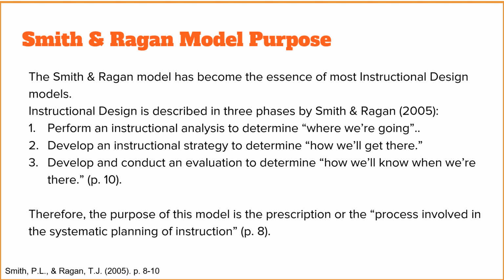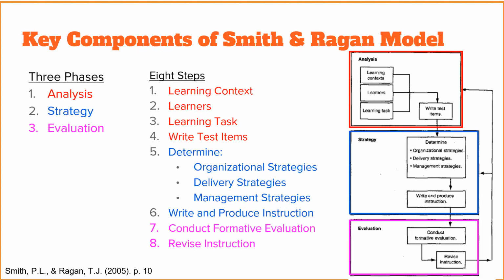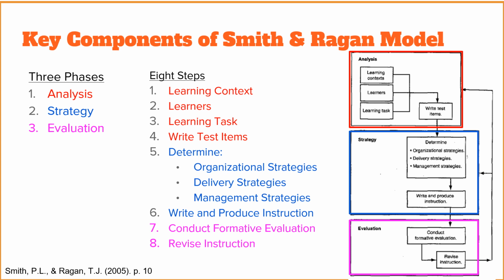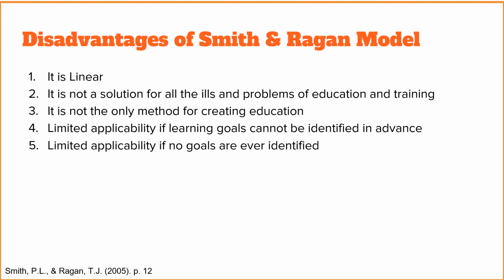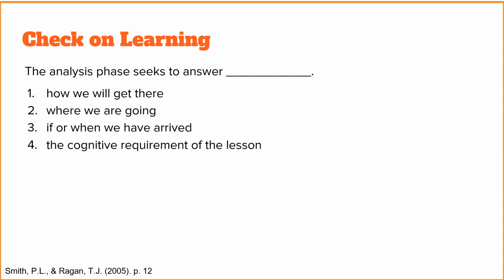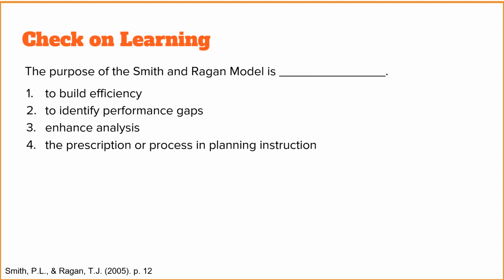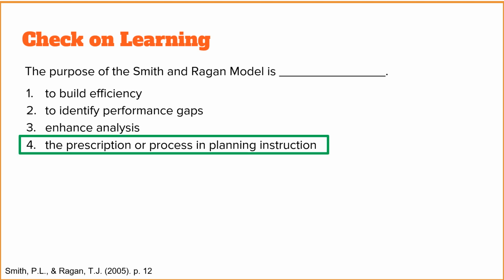Smith and Ragan Model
IDE 632 Tutorial Project - Smith and Ragan Model

by:

Steven A. McWilliams Jr.
Jorge A. Rivera
Timothy D. Roberts

A "Team Most Excellent Adventure" production.